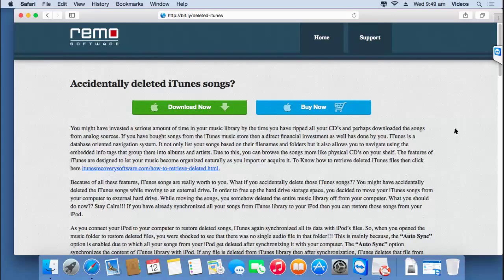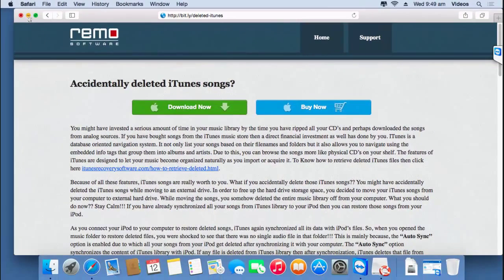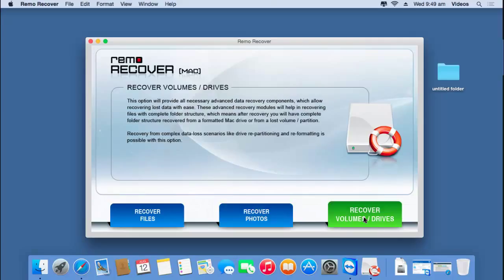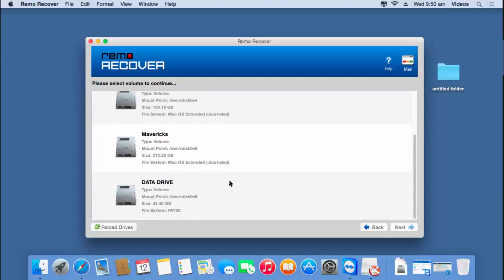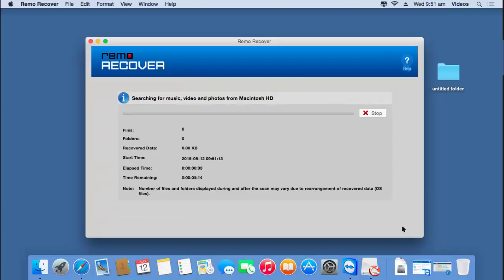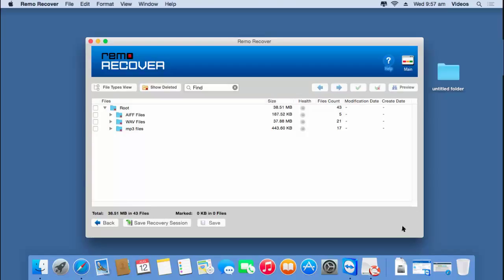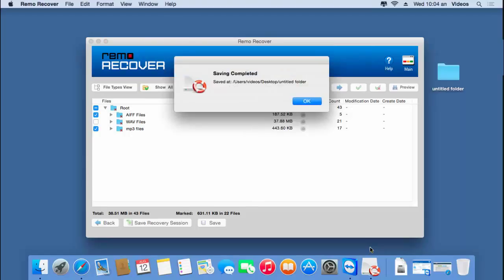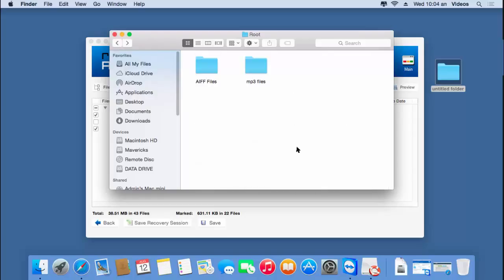How to Recover Deleted iTunes Songs on Mac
Want to recover deleted iTunes songs on Mac? Then get the iTunes recovery software from the link given above to recover all the deleted iTunes songs from your Mac. This iTunes recovery software can retrieve all the deleted iTunes songs from your Mac OS in just a matter of minutes and is one of the most recommended application to retrieve deleted iTunes songs on Mac OS.

To retrieve deleted iTunes songs, you must always rely on an application that can also recover lost iTunes songs from your Mac. This software can also recover lost iTunes songs from your Mac and identifies all file formats as well.

So, what you waiting for? Just visit the above link and download the iTunes recovery software to recover lost or deleted iTunes songs from your Mac OS.